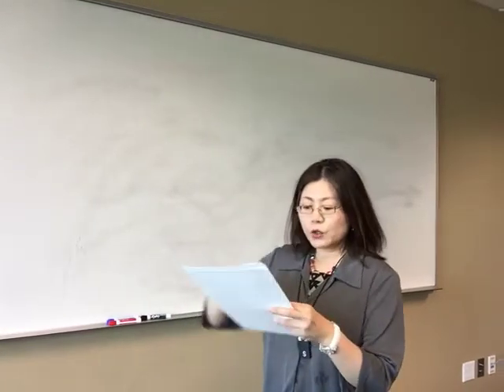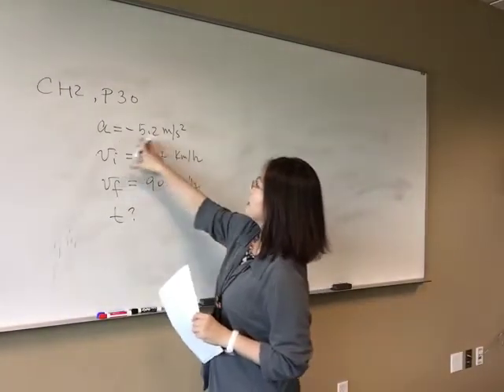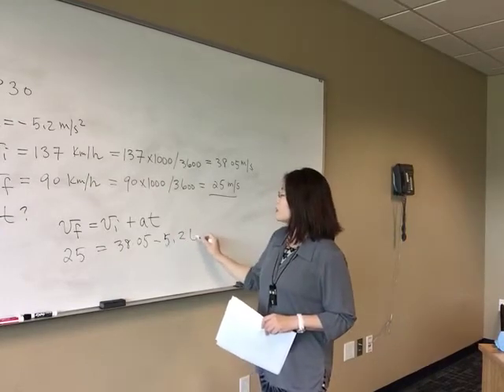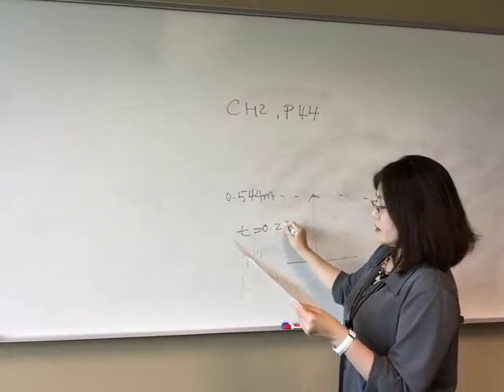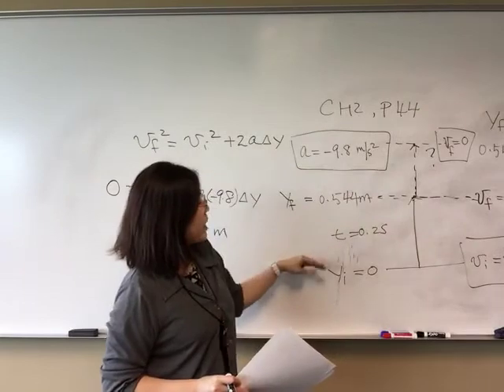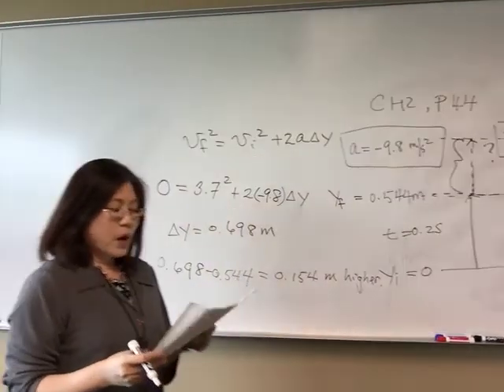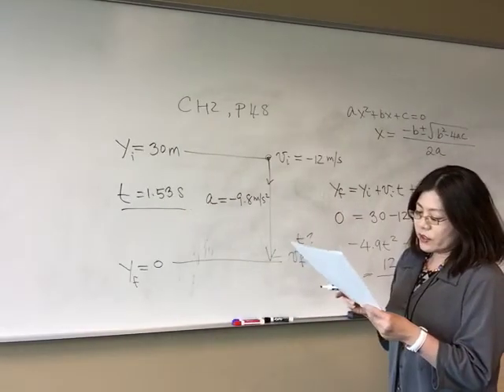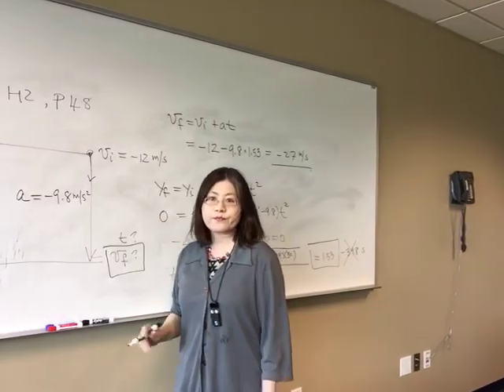Problems from CH 2 - P30, P44, P48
Solutions for selected problems from "Fundamentals of Physics" by Halliday, Resnick, and Walker, 9th &10th edition

Videotaped at Penn State Lehigh Valley
Copyrighted to Dr. Tai-Yin Huang, Professor of Physics